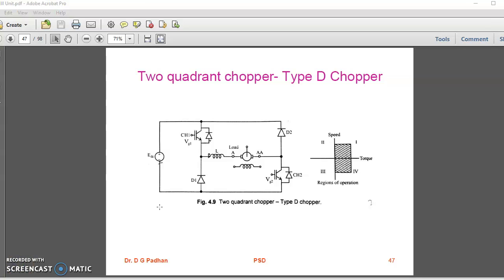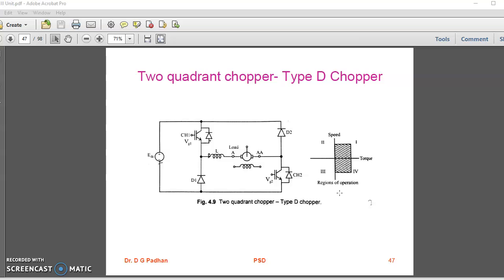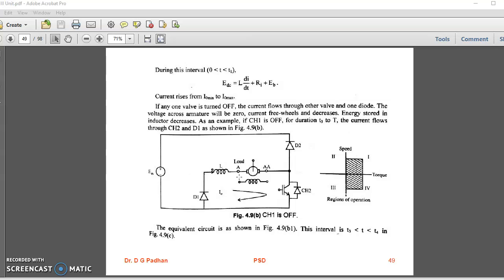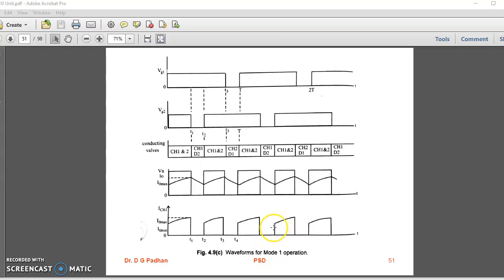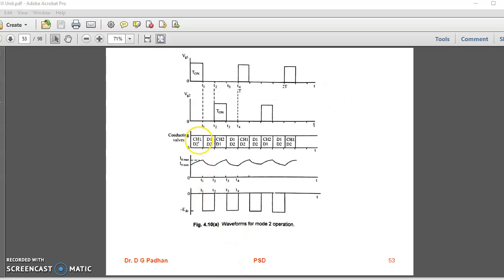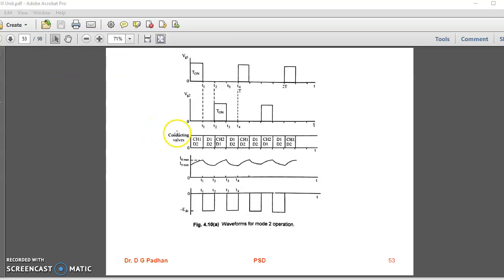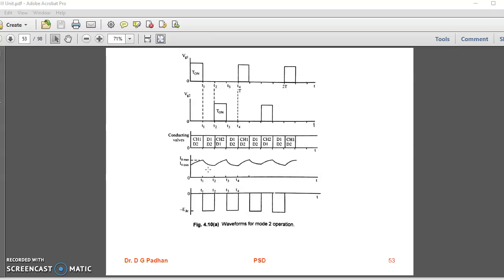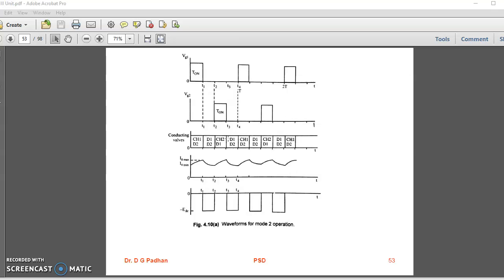Unit III Type D chopper fed DC motor drives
Unit III Class 8 Two quadrant or Type D Chopper fed Separately excied DC motor drives